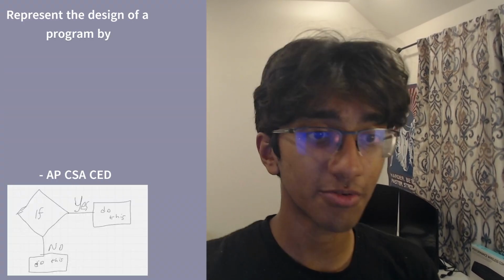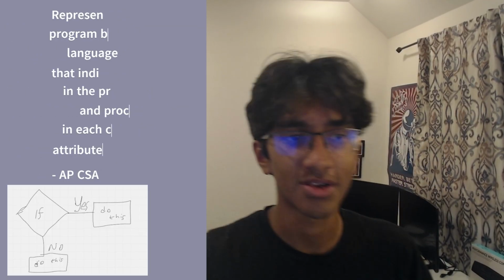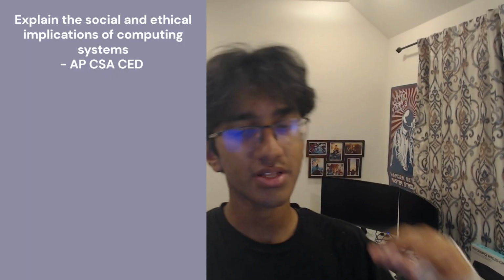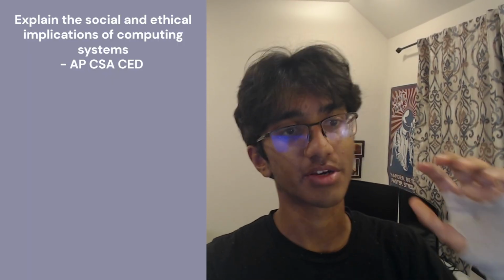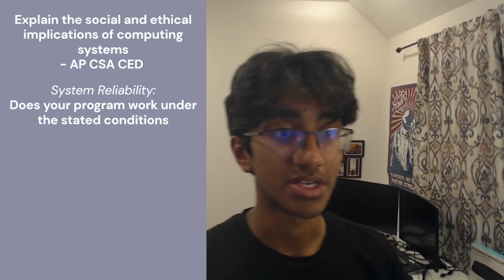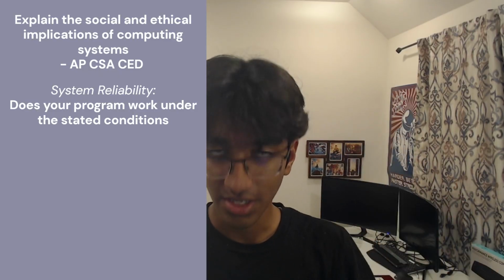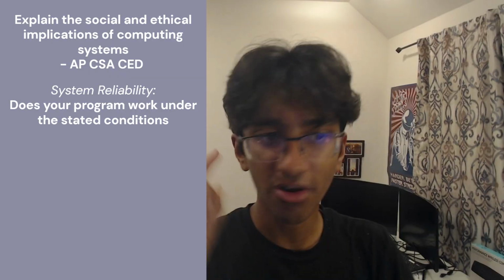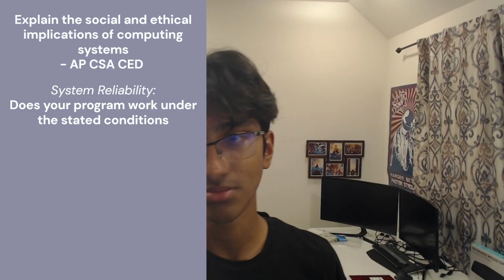Introduction to Abstraction, Ethics, and Data Encapsulation [APCSA 3.1 - 3.3]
This video introduces APCSA topics related to Abstraction, Data Abstraction, Ethics in Programming, and Data Encapsulation using private and public keywords.